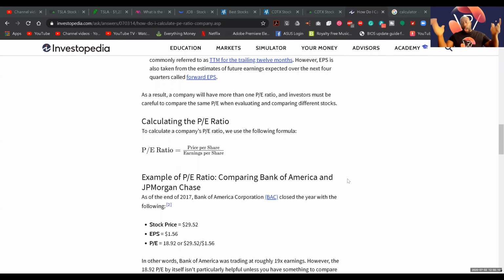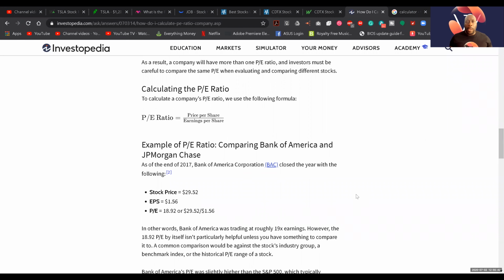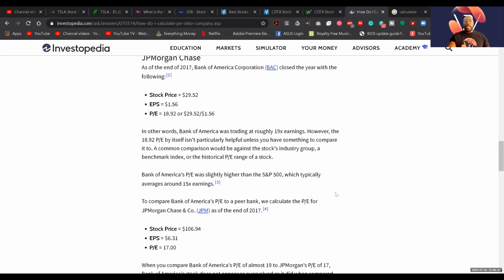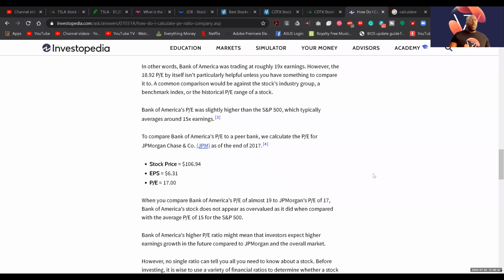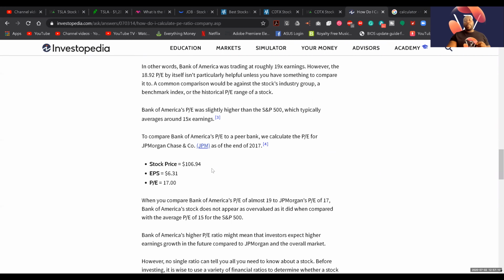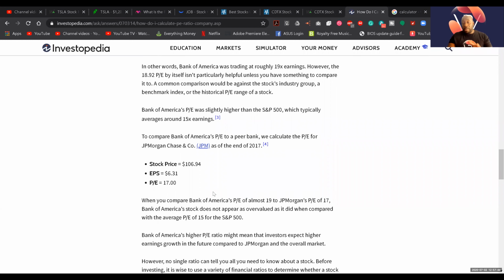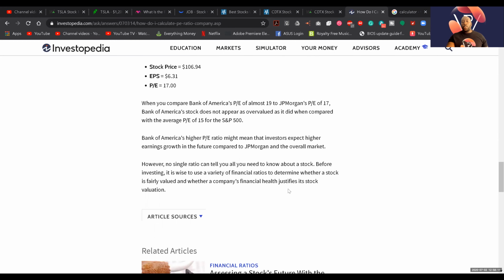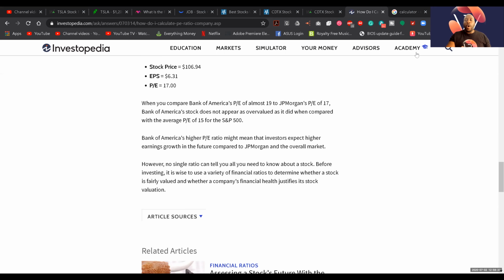How To Invest With P/E Ratio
Investing With P/E Ratio-The The price-earnings ratio, also known as P/E ratio, P/E, or PER, is the ratio of a company's share price to the company's earnings per share. The ratio is used for valuing companies and to find out whether they are overvalued or undervalued. WIKI

MERCH!

Coinbase: We both get $10 when you join! (To buy cryptocurrencies)

Robinhood: we'll both get a share of stock like Apple, Ford, or Sprint for free.